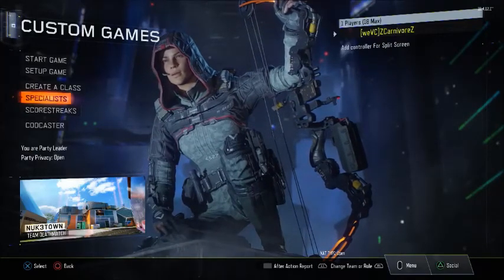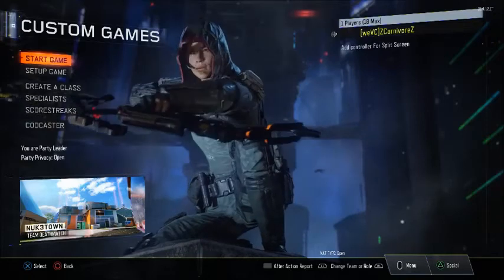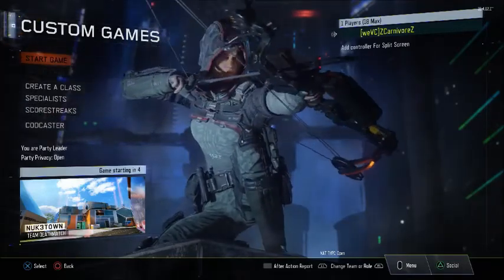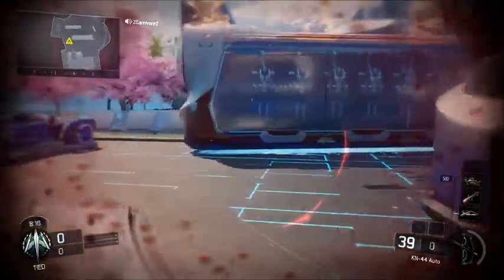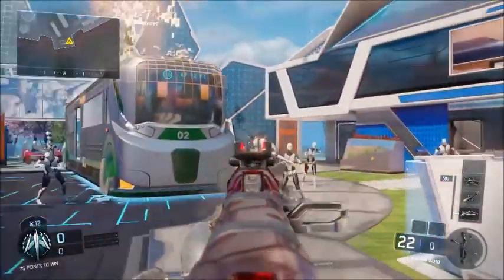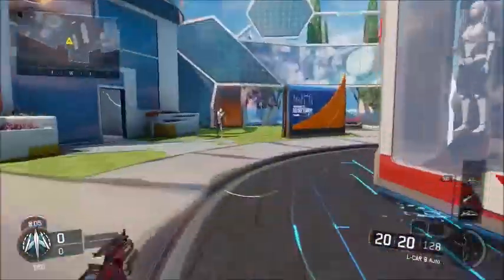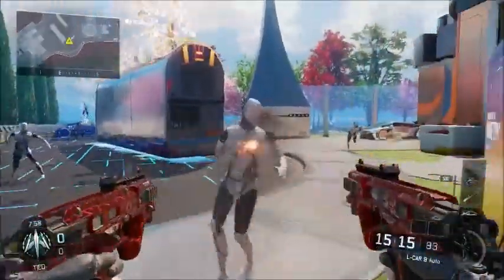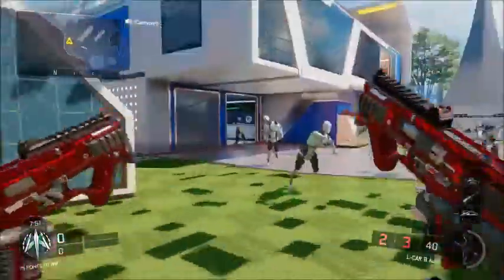Black Ops 3 Nuk3town Easter Egg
Hey. (: Everything that happens could change your life forever.
Gamertags:
Logan: Xbox 360, MegaDrkHrse21
Clay: Xbox 360 and Xbox One, ZCarnivoreZ   PlayStation 4, ZCarnivoreZ